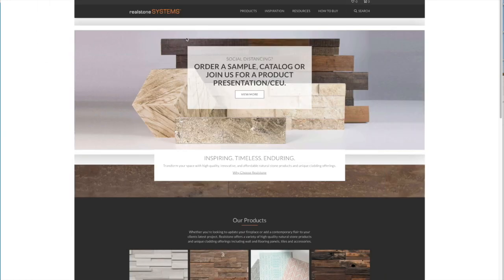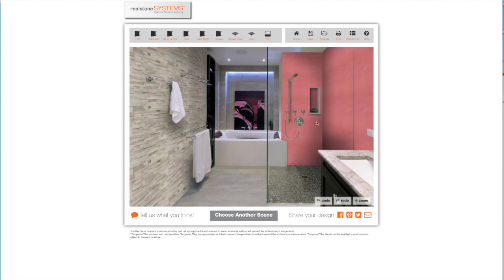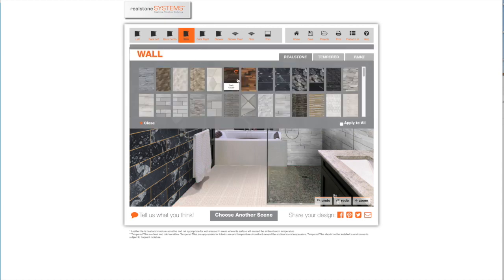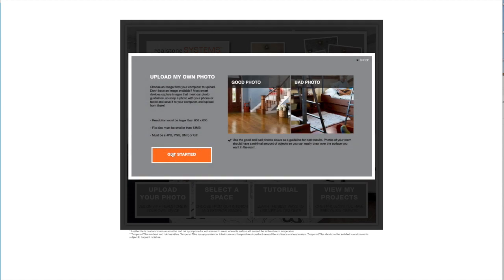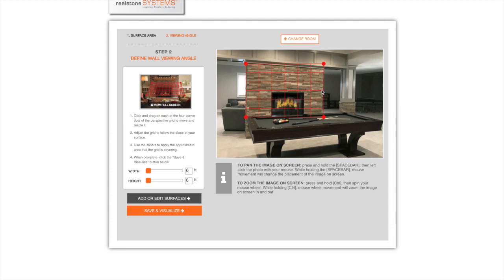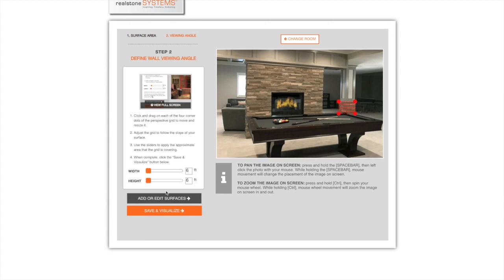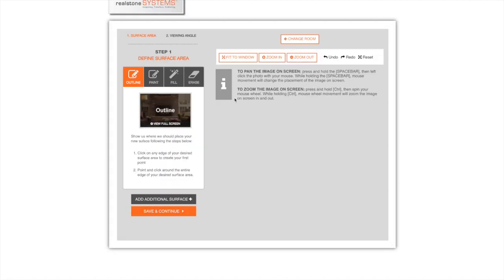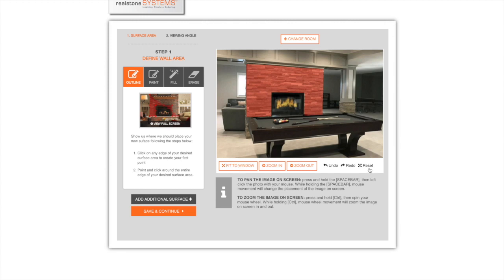Realstone Visualizer Tutorial